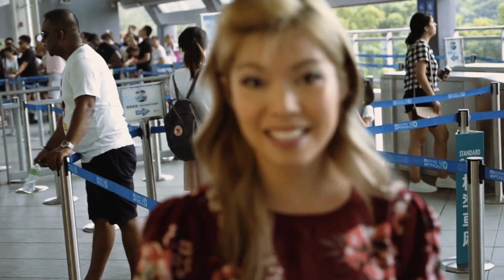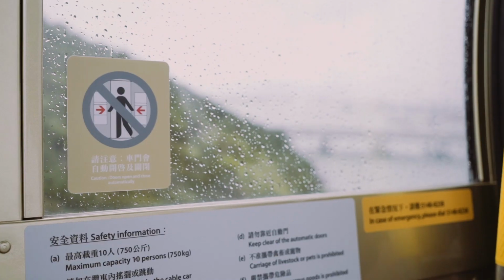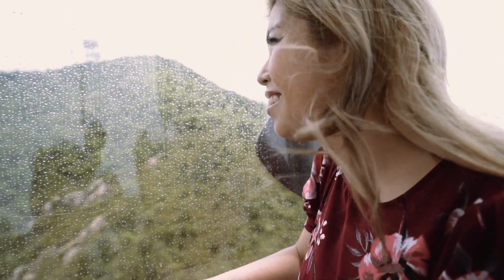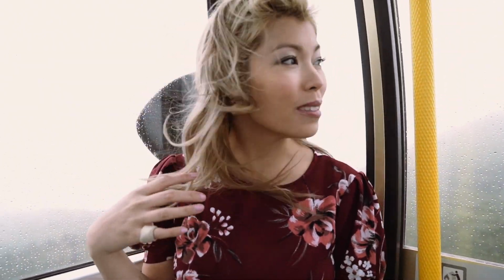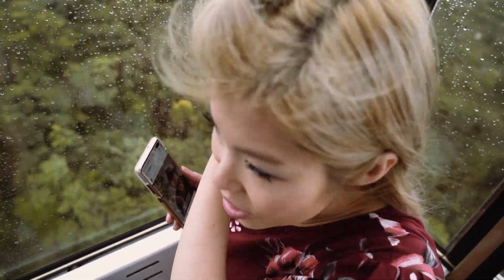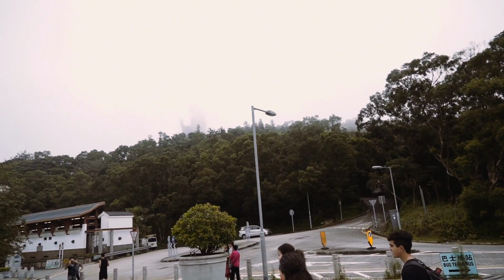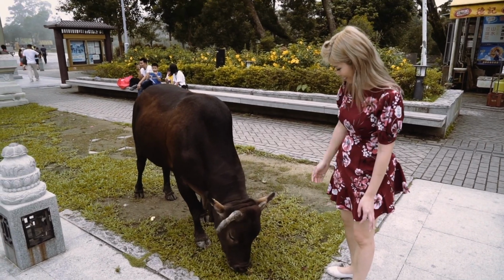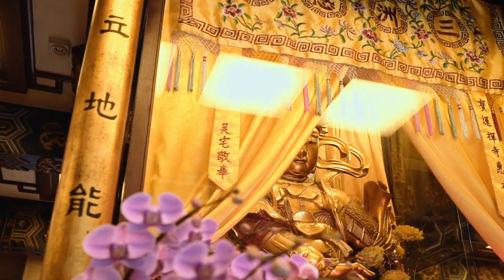My Visit To BIG BUDDHA Hong Kong & TAI O Fishing Village TRAVEL GUIDE | CECILIA VUONG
Today I visit the Big Buddha Ngong Ping 360 travelling by cable car in Hong Kong. I also visit the Tai O Fishing Village. Hope you enjoy my travel guide.

Shoutout to Travezl for allowing us to visit this extraordinary place. For all your travel and booking needs please visit.

You can also view Cecilia Vuong on Masterchef Australia Season 8 here if you reside in Australia:

In this video Cecilia Vuong shows us her experience at the Big Buddha Hong Kong.  She travels on the Ngong Ping cable car and also visits the intimate Tai O Fishing Village in this travel guide. Follow her on her new journey around the world exploring vlogging, capturing videos, tasting food, cooking, meeting extraordinary people and discovering a diversified lifestyle.

If you have any questions or want to drop me a line visit *askceciliavuong